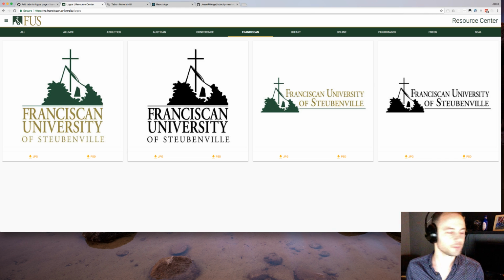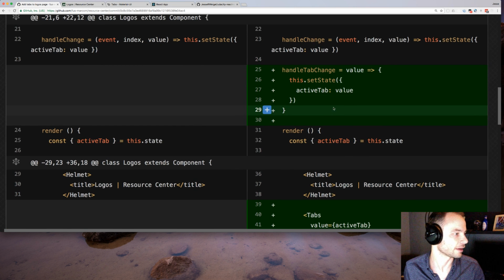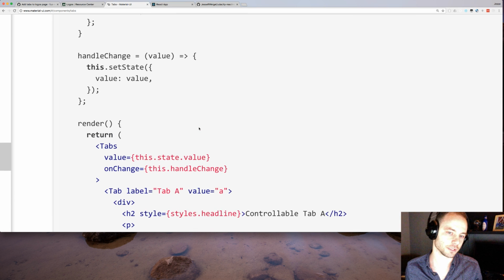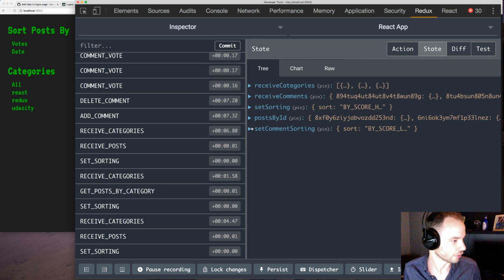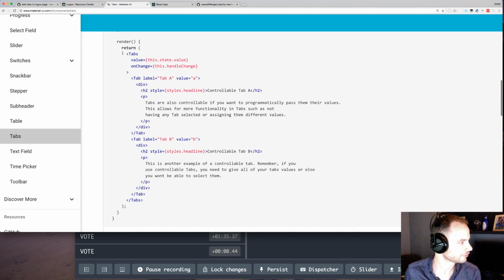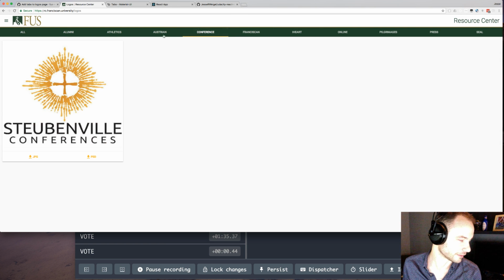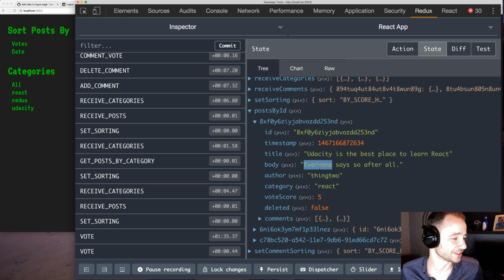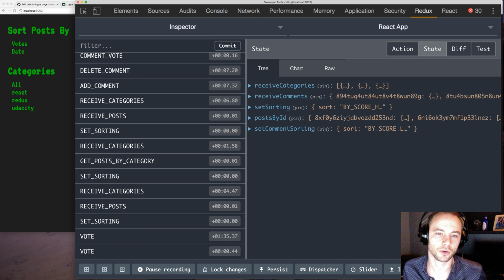React: Material Design Tabs (P2D34) - Live Coding with Jesse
Day 34 of a React project built using create react app, MaterialUI, MaterializeCSS, ExpressJS, SendgridAPI, and WrikeAPI. Today we are going to use Material Design tabs from Material UI  for filtering our logos section.